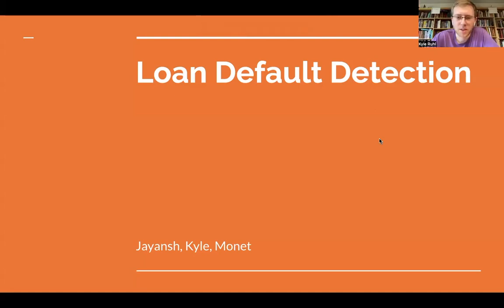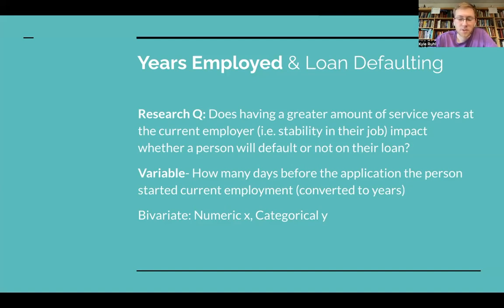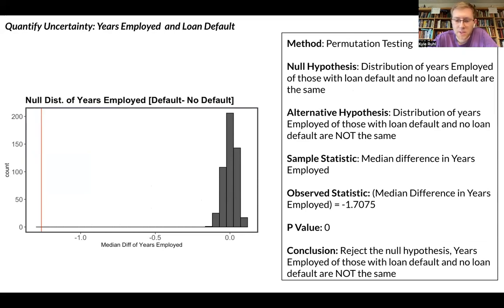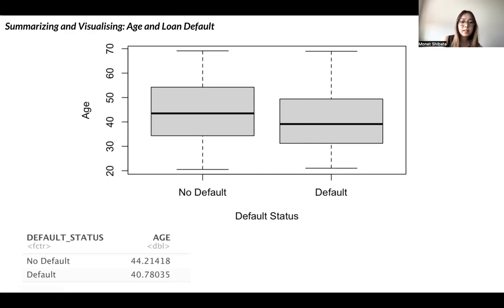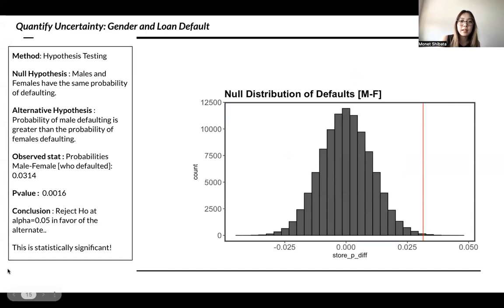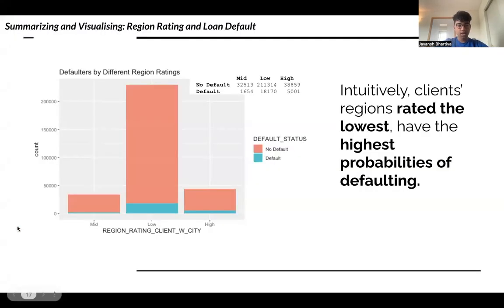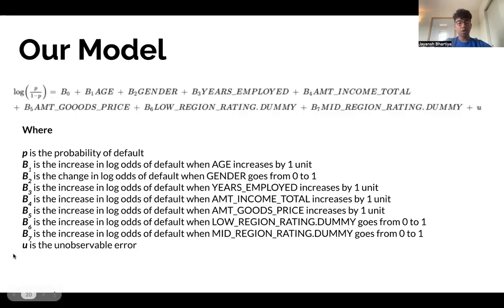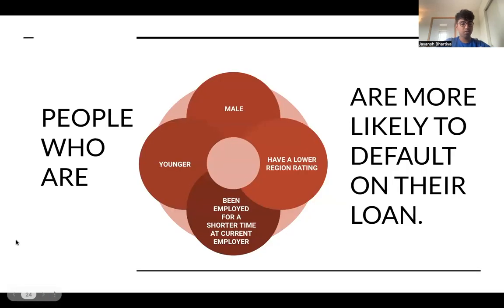Loan Default Detection Presentation - DS4A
Final Project Recorded Presentation for STSCI/CS/INFO1380.
Project by Kyle Ruhl, Monet Shibata, and Jayansh Bhartiya

Exploring loan default detection from loan application dataset through methods learned from the class in R.